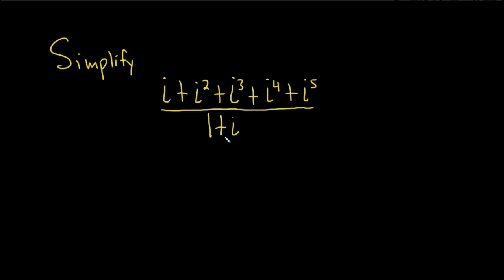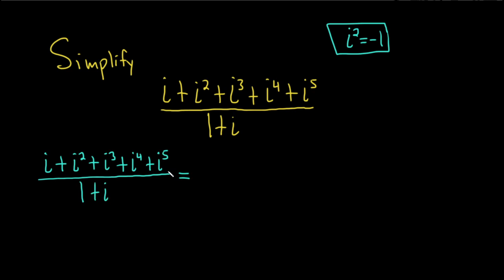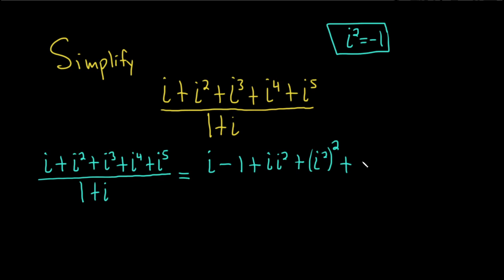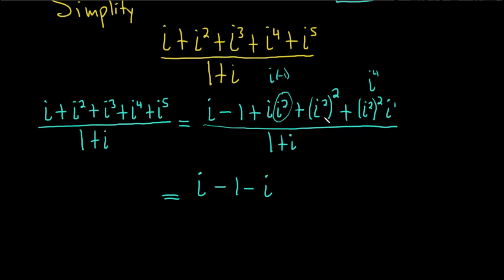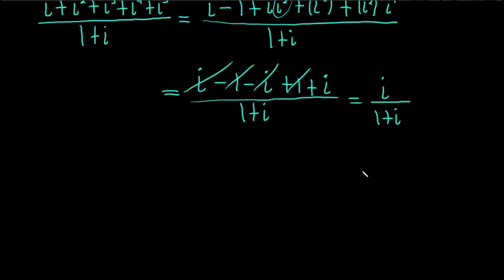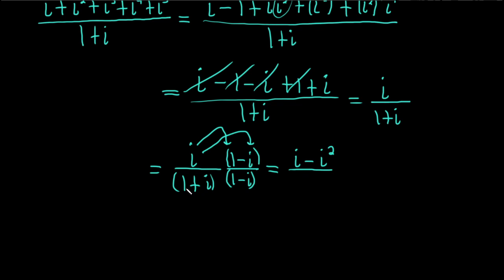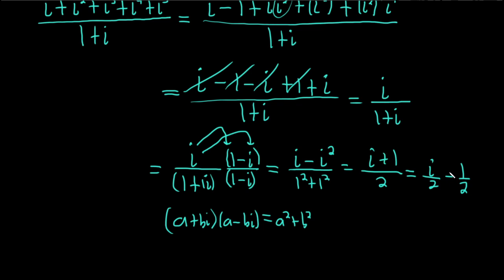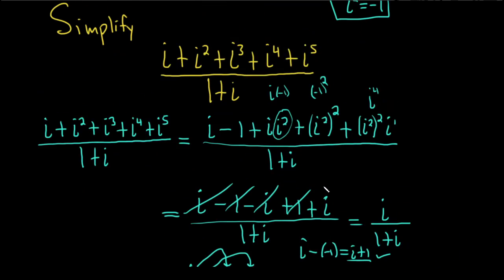Simplify the Complex Number (i + i^2 + i^3 i^4 + i^5)/(1 + i)